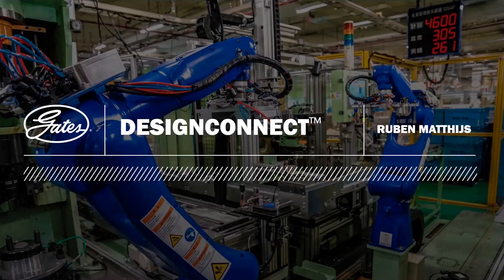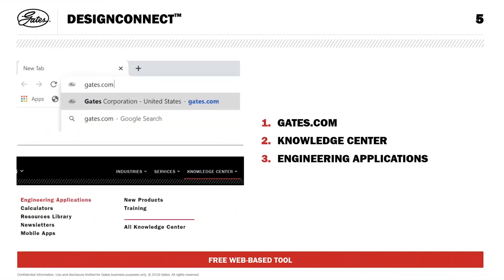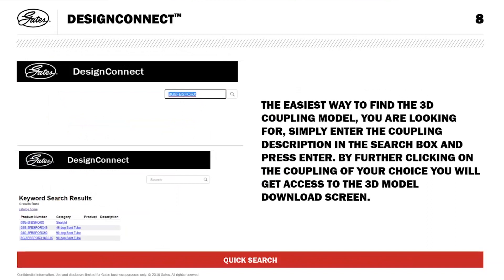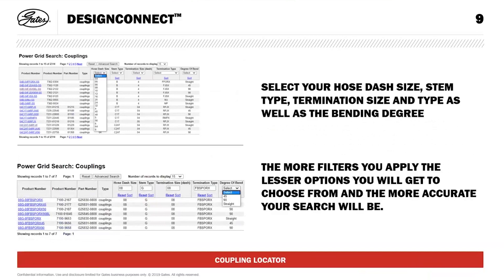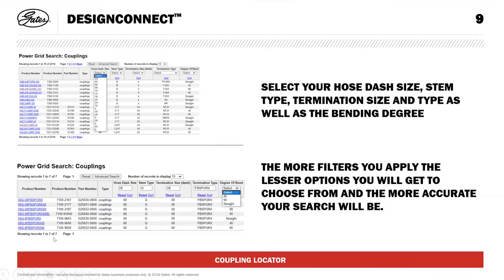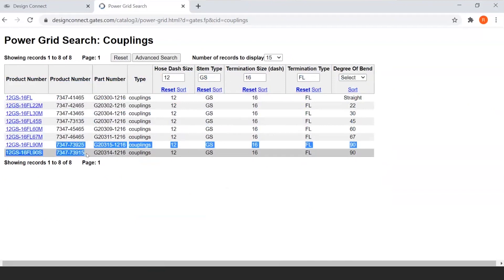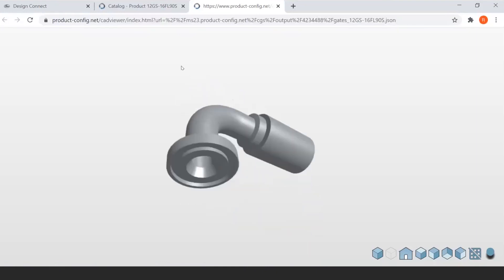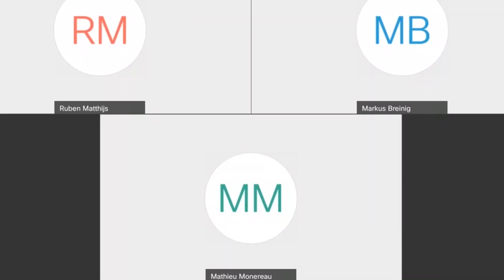Design Connect & Cadenas Software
Did you know Gates Hydraulics offers online resources you can consult for technical information, part numbers, specifications, etc. on hydraulic hoses, couplings, and tube fittings? What’s more, these tools even offer access to modelling resources, diagrams, and CAD models.

Simplify your engineering process with Gates Design Connect & Cadenas.